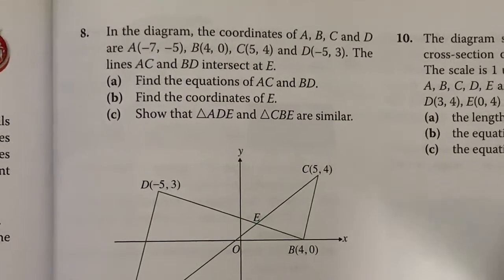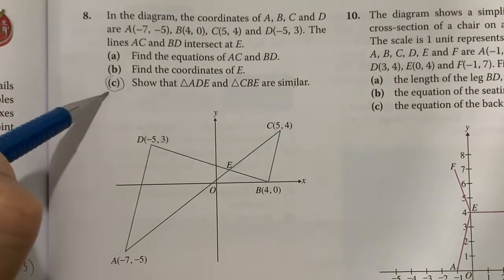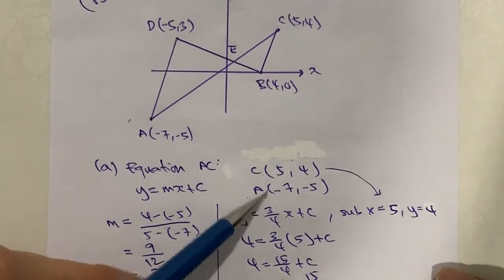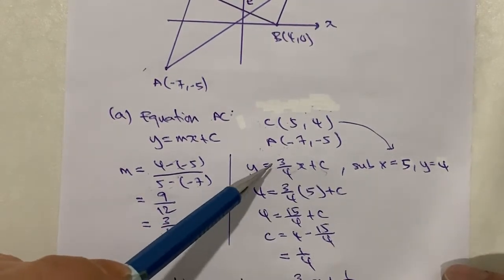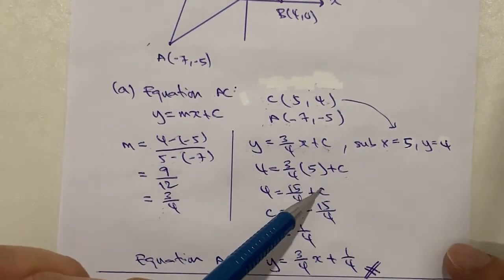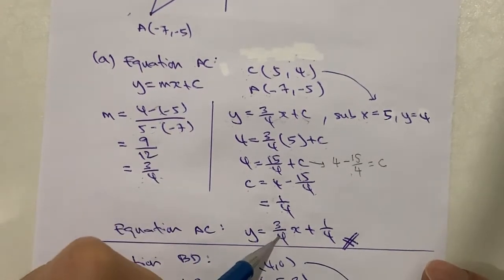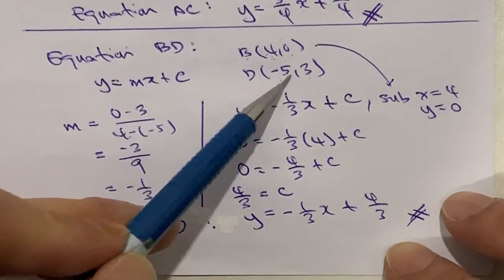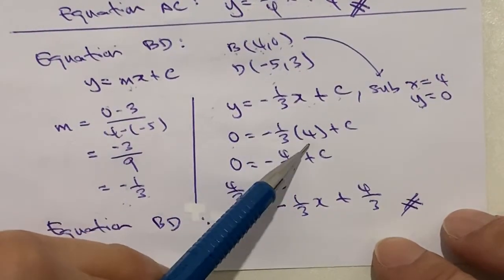5.4 Exercise 5.4 Q8a